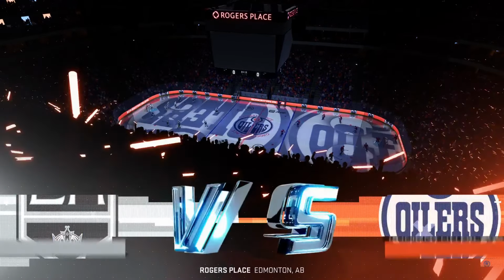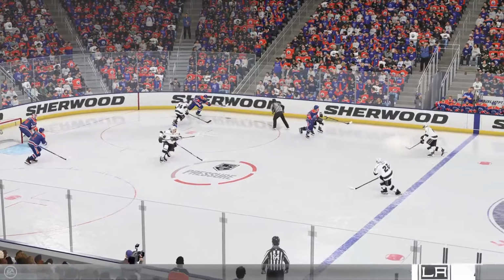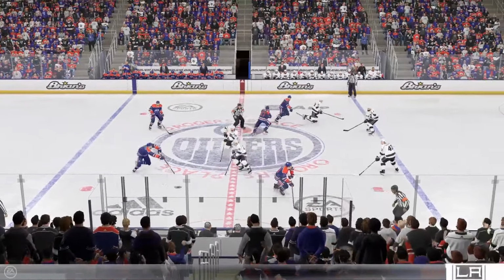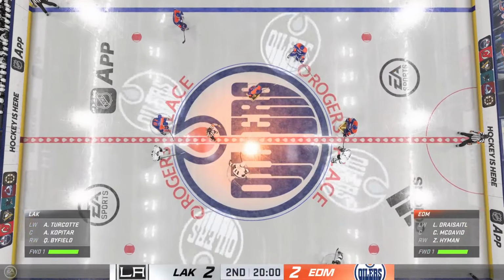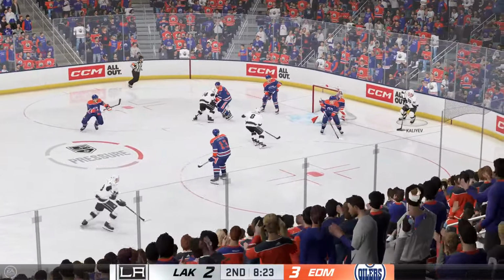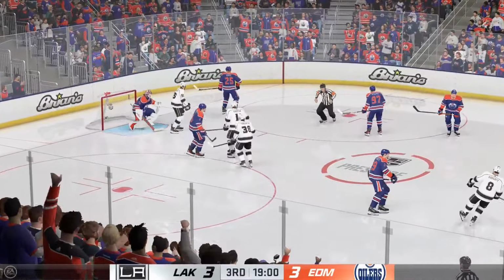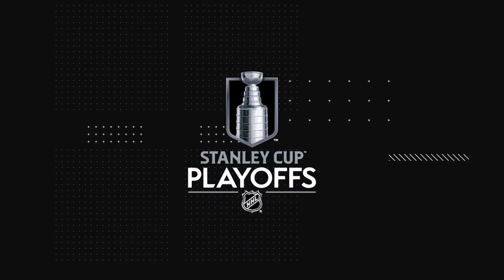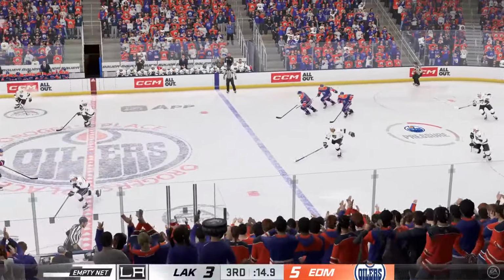Stanley Cup Playoffs Game 5 LAK v. EDM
LA Kings v. Edmonton Oilers
Game 1/7

00:00 The Story So Far
00:30 First Period
18:42 Second Period
30:15 Third Period